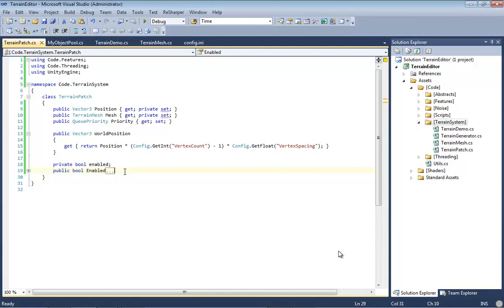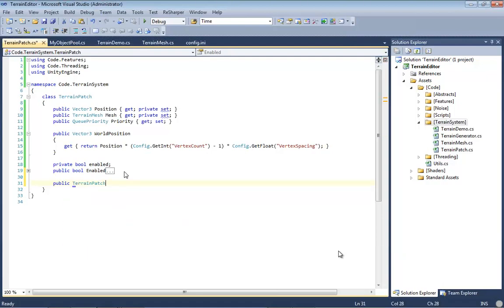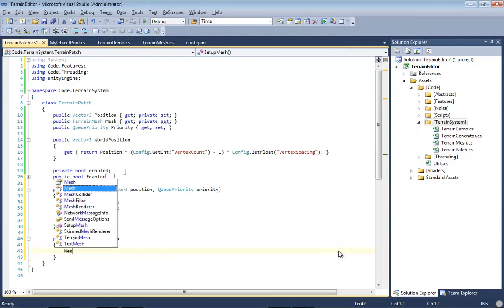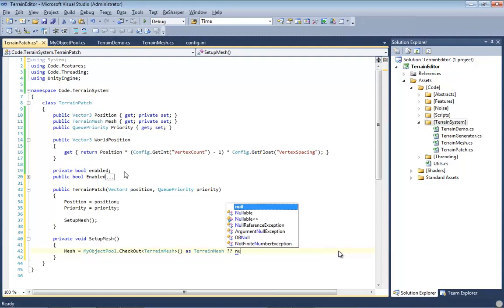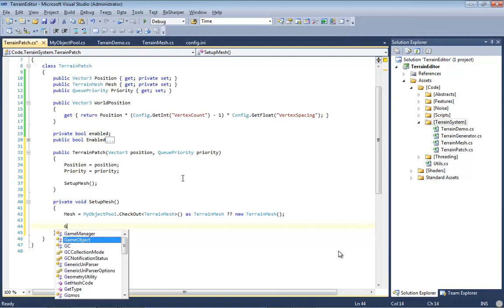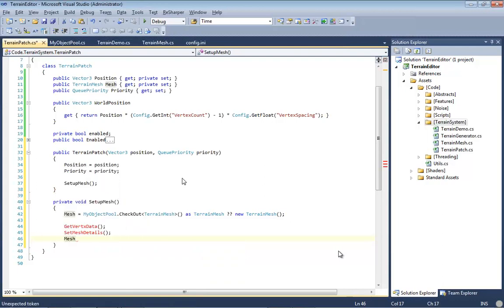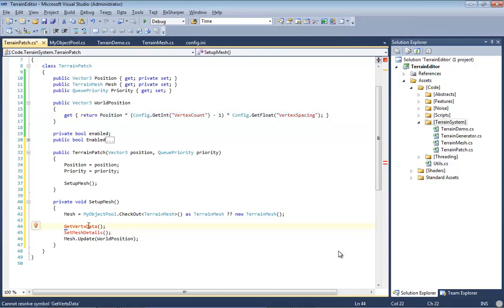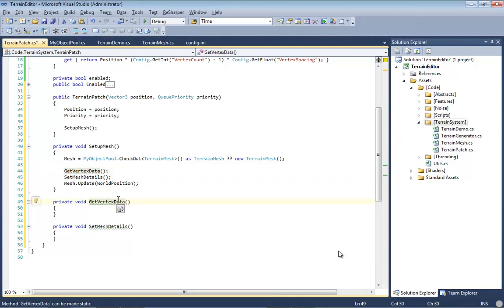🔴 Improved Terrain • R&D (18) • Terrain Finalization • MMO Game Development with Unity • (Pt. 237)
We have the initial portion of our TerrainPatch class laid out. In this video we get the TerrainPatch constructor in place as well as the SetupMesh method.